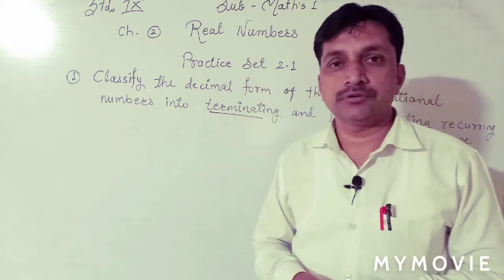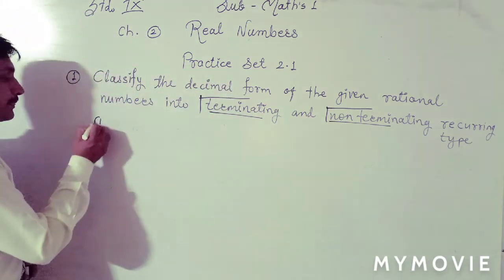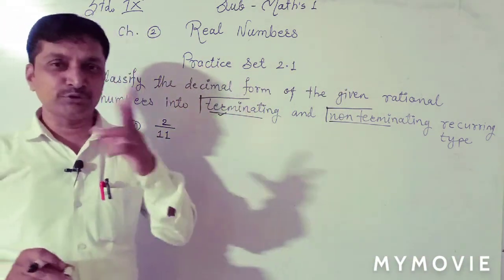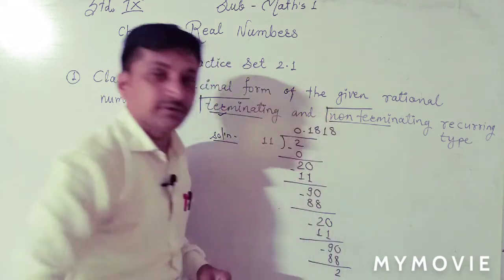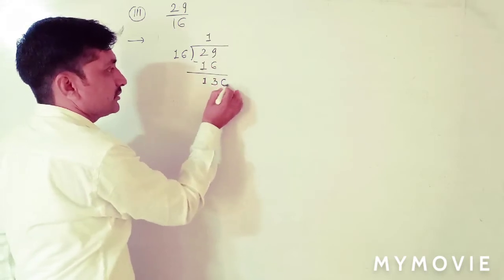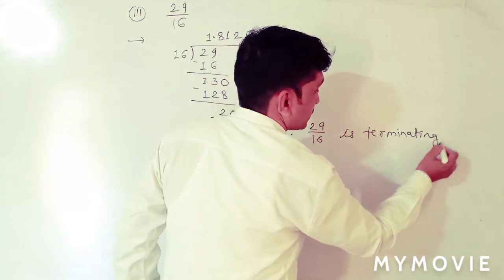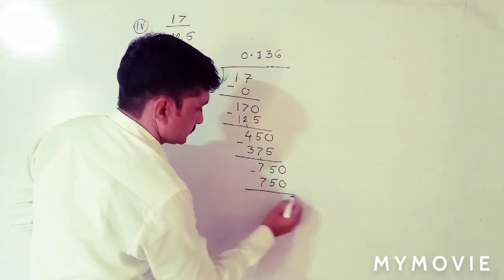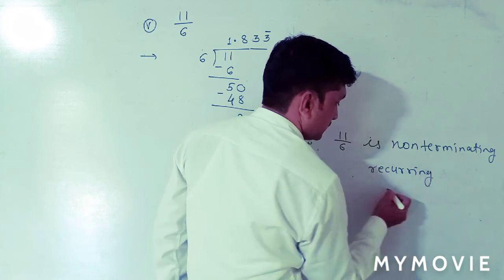STD 9 Math's1 Ch.2 Real Numbers Practice set 2.1 Que.1 Terminating and Non terminating Recurring